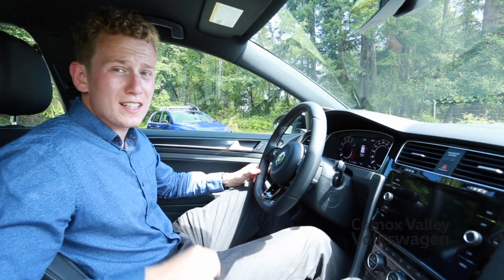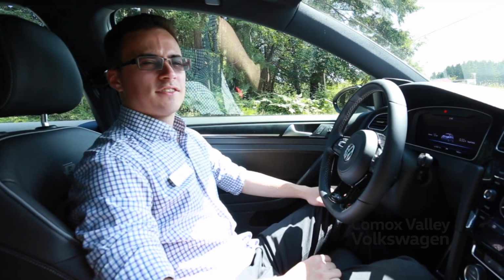Golf R vs Golf R Comox Valley Volkswagen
Eric and Harrison compare their favorite features of the 2018 Volkswagen Golf R!
The Golf R includes: 19" Pretoria alloy wheels with summer performance tires, Automatic headlights with coming and leaving home function, Body coloured rear spoiler, Front cornering lights, Heated washer nozzles, LED daytime running lights (DRLs), LED headlights with Adaptive Front-light System (AFS), LED tail lights, Power adjustable and heated exterior mirrors with turn signals, Rain sensing wipers, 60/40 split-folding rear seats with centre armrest and pass-through, 12-way power driver seat with power adjustable lumbar support, Ambient interior lighting, Auto-dimming interior rearview mirror, Carbon touch decorative inserts in dash and door panels, Climatronic® dual-zone electronic climate control, Front and rear floor mats, Front centre armrest, Heated front seats, Illuminated door sill plates with "R" logo, Interior footwell lights, Leather multifunction steering wheel with paddle shifters (DSG), handbrake and gear shift knob, Leather seating surfaces, LED reading lights, 2 front, 2 rear, Pedals in brushed stainless steel in aluminum look, Piano black decorative insert in the centre console, Top sport seats, Variable cargo load floor, Infotainment, "App-Connect" smartphone integration (Android Auto, Apple CarPlay, MirrorLink), Auxillary input, Bluetooth® mobile phone connectivity, Discover Media - 8.0" touchscreen radio with proximity sensor, CD player, voice control, satellite navigation and 2 SD card slots, Diversity antenna, Fender® Premium Audio System - 8 speakers plus subwoofer, SiriusXM® satellite radio, USB audio input, Volkswagen Digital Cockpit (instrument cluster), Technical/Safety, Alarm system, Black brake calipers with R logo, Cross Differential System (XDS), Cruise control, Driver and front passenger front & side airbags and front & rear, Side Curtain Protection®, Driving Profile Selection, Dynamic Chassis Control, Electronic Stability Control (ESC) with Sport Mode, Hill hold control, KESSY - keyless access with push-start button, Progressive steering, Rearview camera, Remote central locking system, Sport HMI display, Sport suspension, Start/stop technology (only DSG), Tire Pressure Monitoring System (TPMS), Vehicle immobilizer and more...